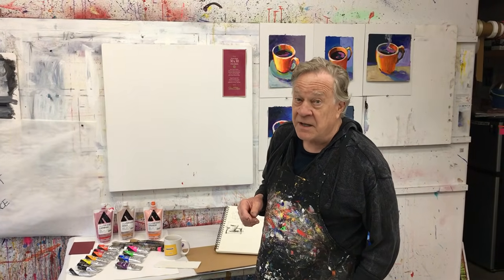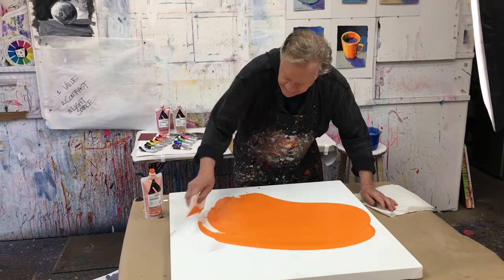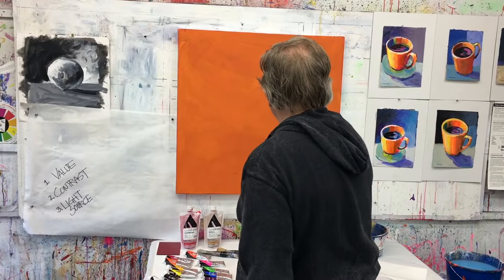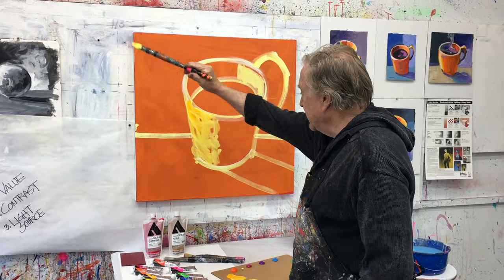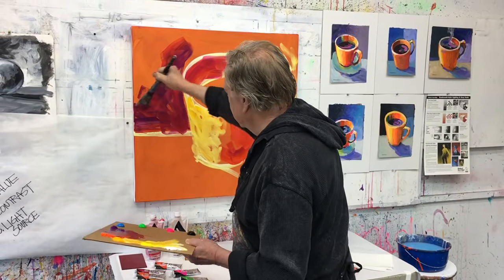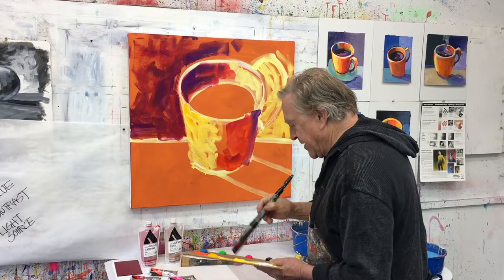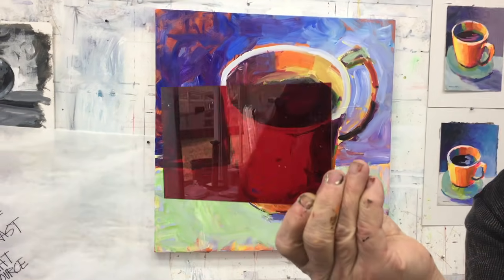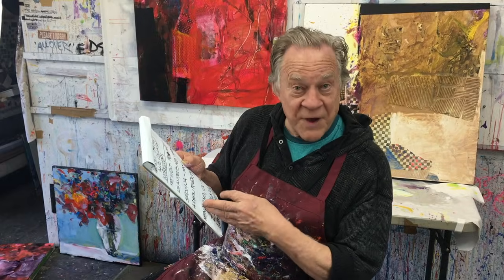BobBlast 186 - "Value, Light Source and Living Color!"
Value, Light Source and Living Color!

We continue with value, contrast and light source... but this time with color! I decided to start with a simple object - a coffee cup - for the demonstration of building color on top of a ground of mid tone orange gesso. As with previous BobBlasts, I sketch out the initial coffee cup with the lightest light, establishing the direction of the light source at the very beginning.

Just like the ball in the last BobBlast, I anchor my simple, everyday coffee cup on a table, and knowing the direction of the light source, I sketch in my shadow. It's good to get the preliminaries all thought out in the beginning!

Back to the mid tone orange gesso... Remember, I gesso everything first. With these value/contrast/light source studies, using a mid tone gesso gives me an excellent starting point. I pour the gesso directly onto the canvas and spread it around - using a 1/4" piece of discarded foam board as my spreader. It's fast, simple and disposable. I am ready to paint within minutes.

Next layer is my loose sketch of the coffee cup. My job is to work out the dark areas and the light areas, since my mid tone has already been established by the gesso. My light source is from the LEFT, therefore the shadow is on the RIGHT.

I have decided to make the Coffee Cup red - one reason is because the mid tone is orange. I paint in the darkest darks and lightest lights, making sure that my formula of "Dark Against Light, Dark Against Light" is evident. I like using short, choppy strokes - this is not airbrush with smooth transition of color and value. First and Foremost, this is a loose painting, so I prefer to push paint around on the canvas to get that spark and painterly feel I'm after!

After that spontaneous outburst is done, the next layer uses colors from my Color Wheel. Work all over the canvas - all the time. I suggest not staying in one area too long. (You just might tickle it to death!) After that layer dries, I continue with layers of pure color, giving attention to the light source.

Paint your dead paintings into Living Color with:
* A Strong Light Source
* A strong Color Combination
* A strong Composition
* A strong Commitment
* And Contrast in the back of your mind